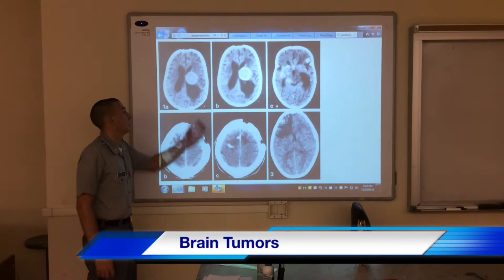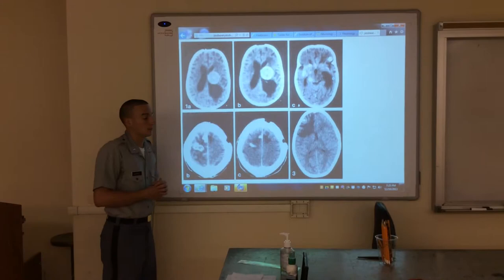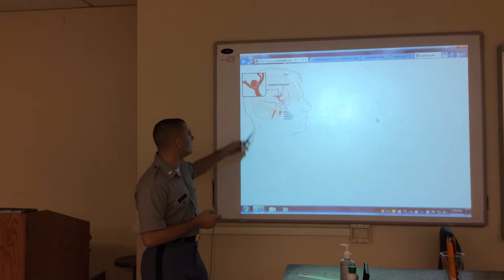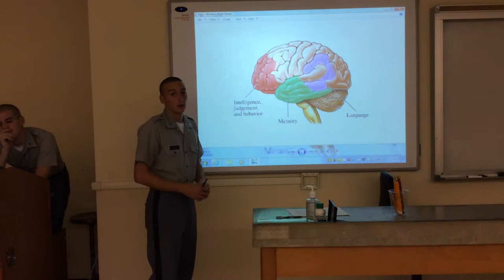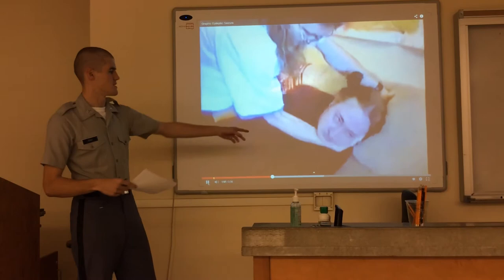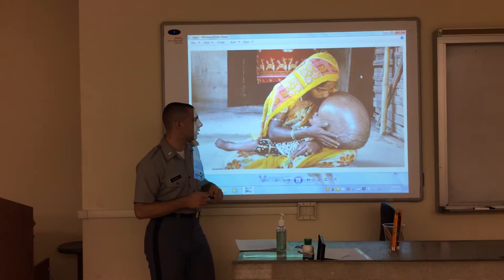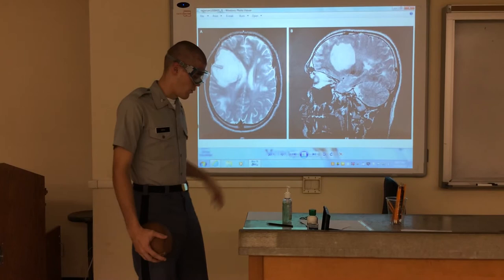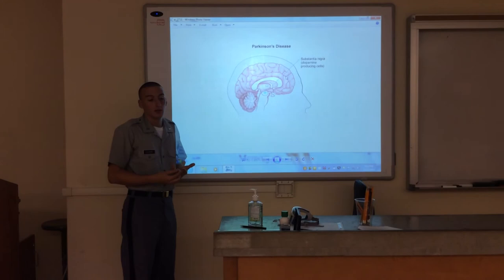RPED Brain Disease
This video is about RPED Brain Disease